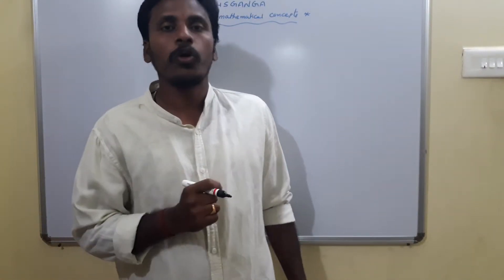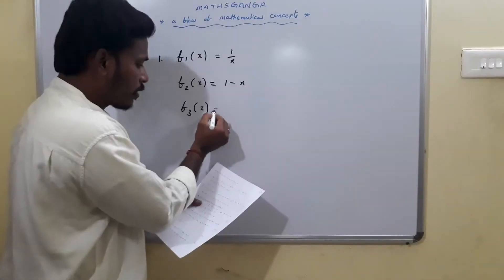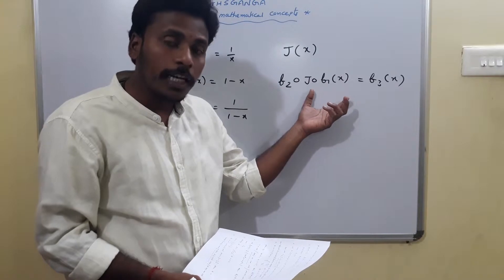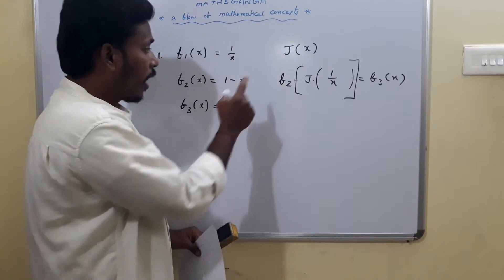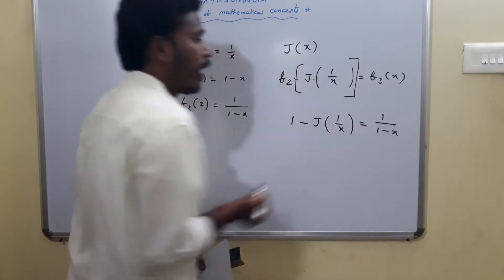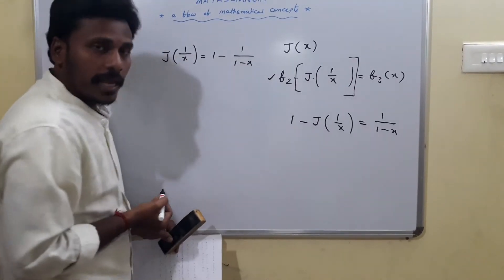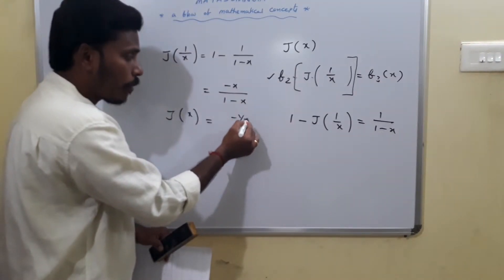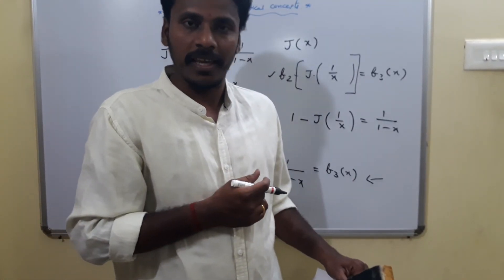JEE main Jan 2019 maths video solution for Functions